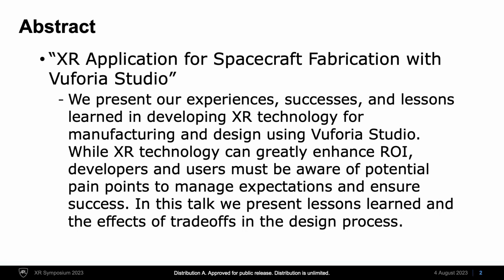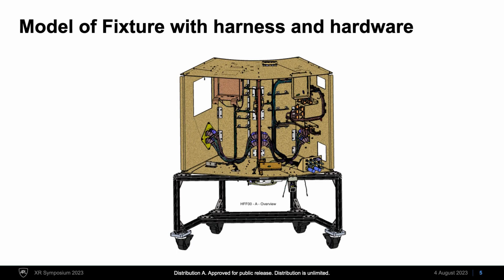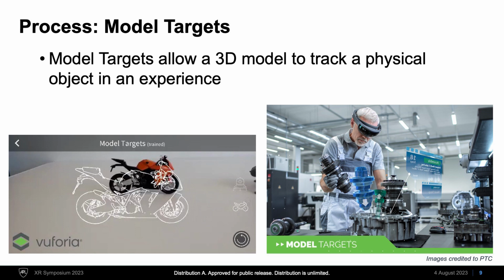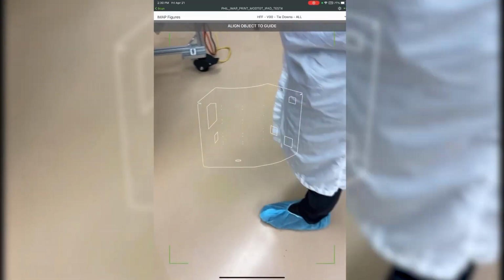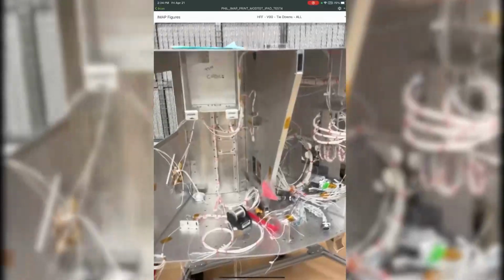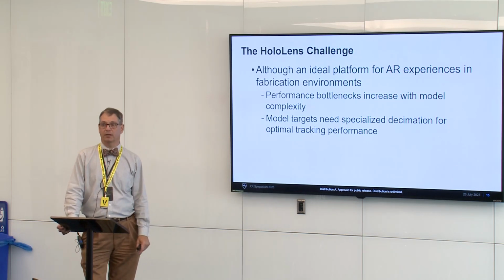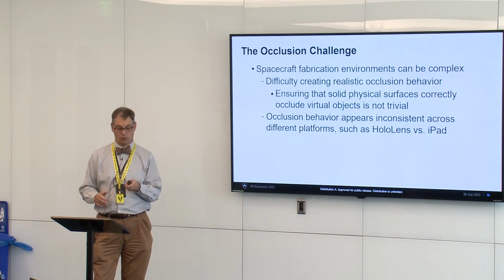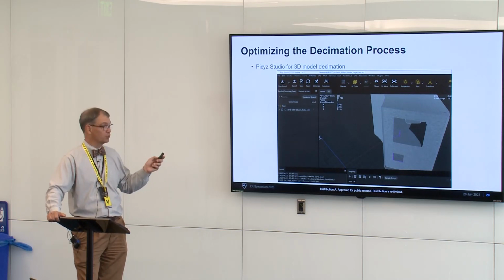XR Symposium 2023 Lessons Learned with Vufoiria Studio